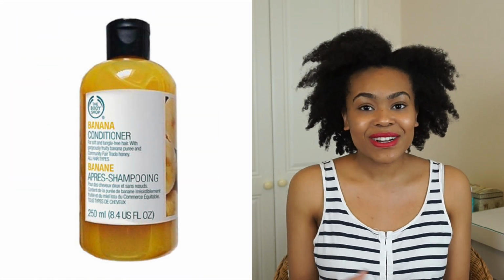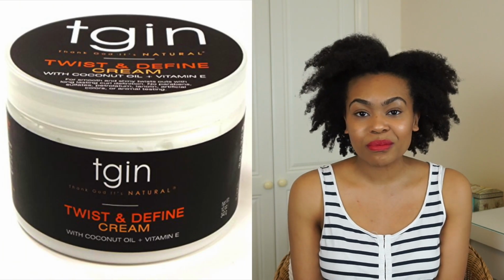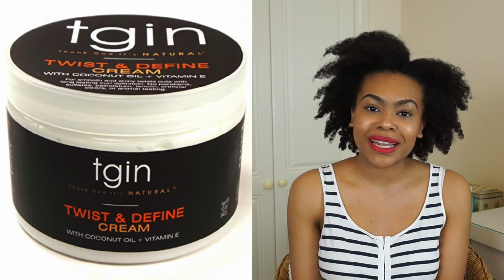How Ingredients Can Effect Your Hair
Talking through some common ingredients found in hair products and what it does to our hair. Applicable to all hair types!

||give this video a like it means a lot!||

Wearing
Lips: Mac all fired up
Top- topshop very old!

I'm Around! ♡